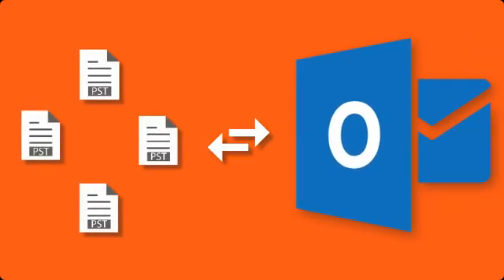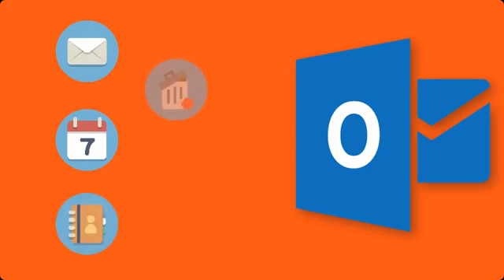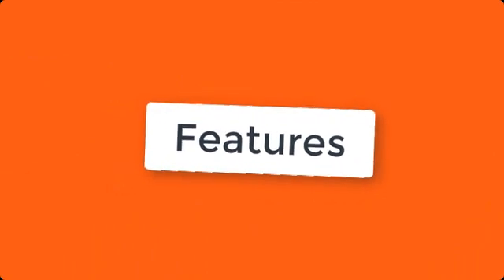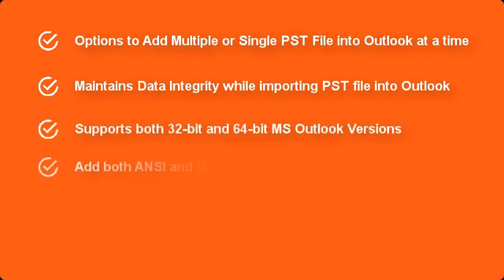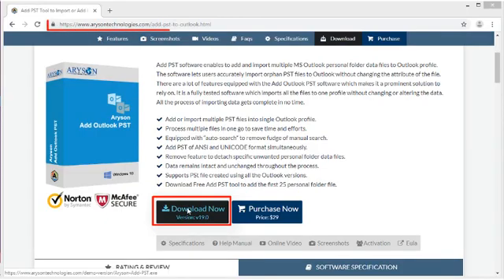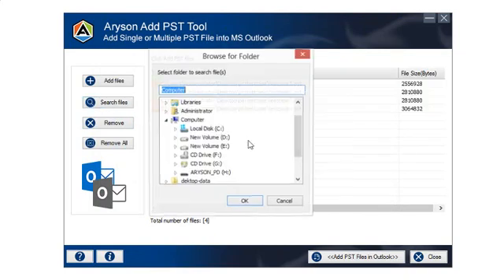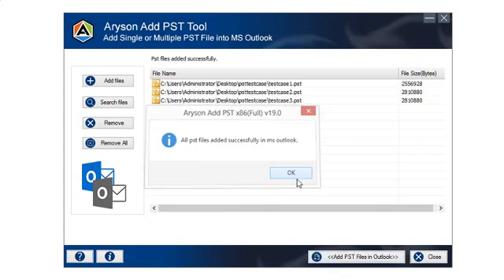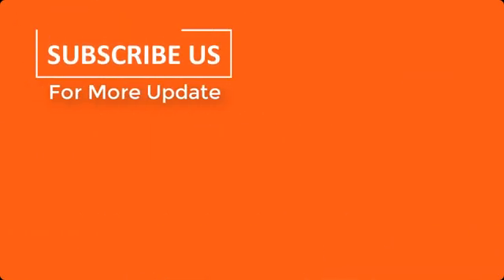How to Add or Import PST File into Outlook 2016, 2019, 2013, 2010 - Aryson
Know ! how to add or import PST file into MS Outlook 2016, 2013, 2010 & 2019 with the help of Aryson App PST tool It allows adding single or multiple PST file into MS Outlook (All Versions) including all email items and attachments.
Know about:-
import a pst file into your new Outlook account
Add PST Files Back to Outlook 2016
How to import Outlook data (PST file) to Outlook 2010
How to open a PST file in Outlook
How To Open A PST File In Outlook 2016/2013/2010/2007
How to Export and import PST files in Outlook 2007 on Windows® 7
How to Import .pst File Data in Microsoft® Outlook 2013
How to import Outlook data (PST file) to Outlook 2010 HD
How to import Outlook data (PST file) to Outlook 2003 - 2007
How to import archived email from a PST file to Outlook 2013
How to restore your archive.PST files in Microsoft Outlook 2010
How to open a PST file in Microsoft Outlook
How to Import PST File in Outlook 2016/2013/2010/2007
How to Import PST File into IMAP Account - Outlook PST to IMAP Import
How to import PST file in Microsoft® Outlook 2007